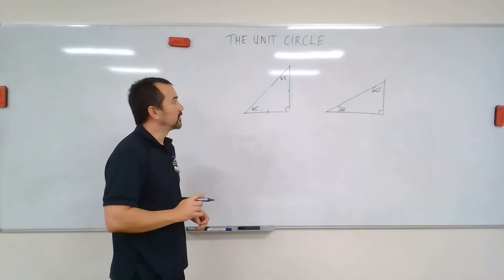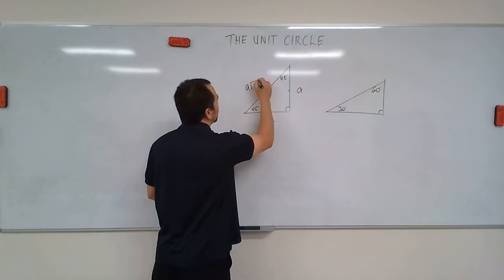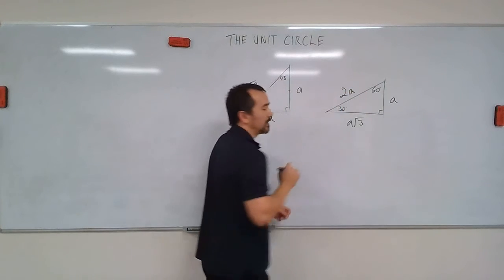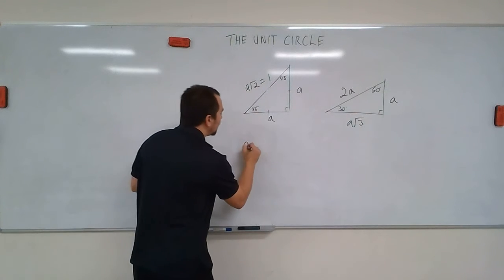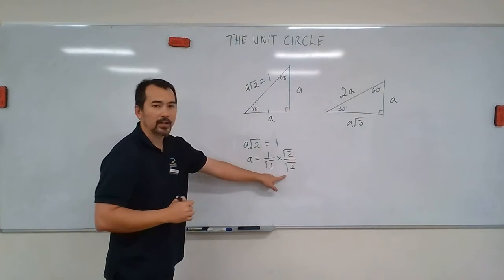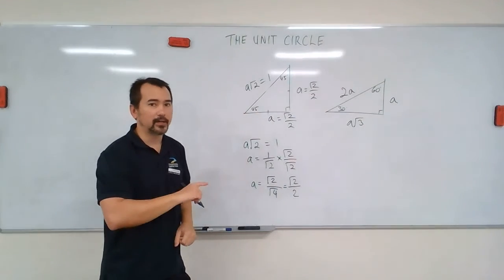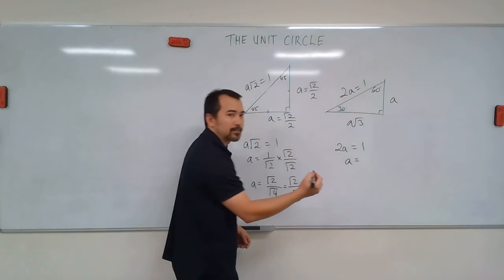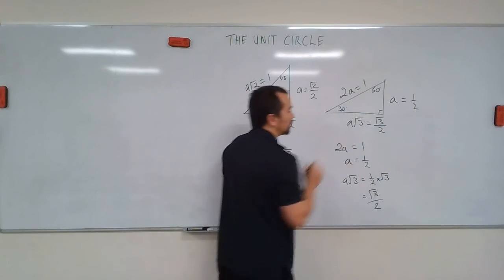Unit Circle part 1